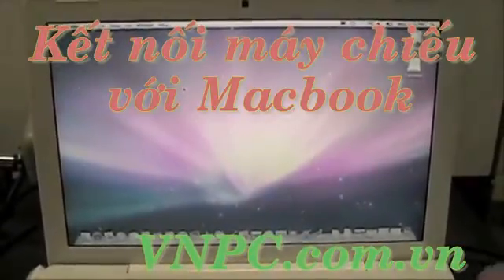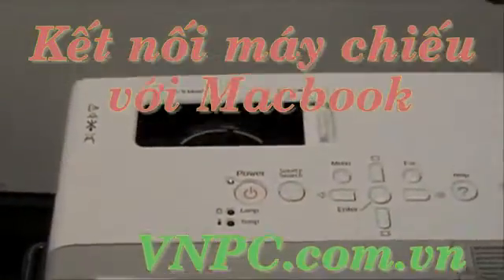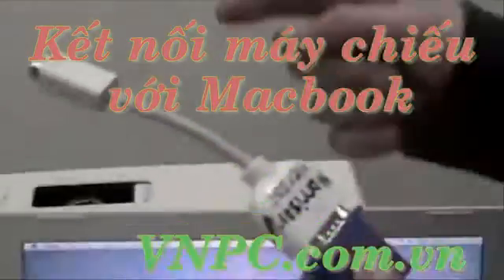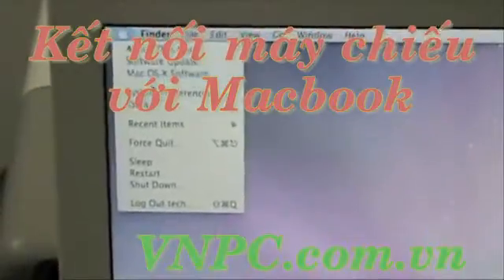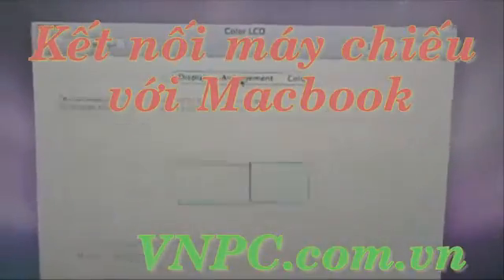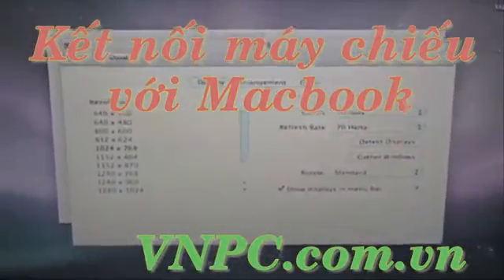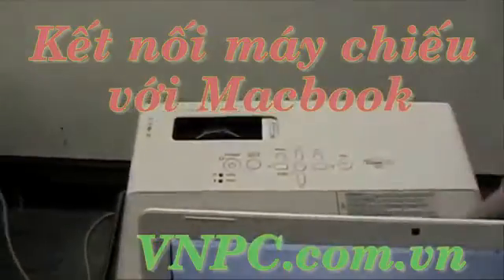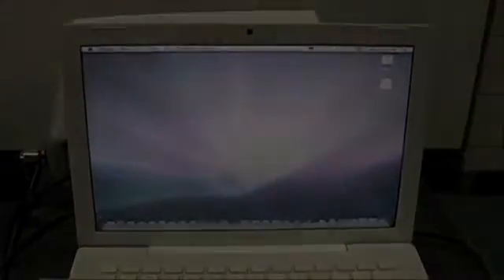Ket noi may chieu voi macbook, huong dan xuat tin hieu tu may mac book den may chieu